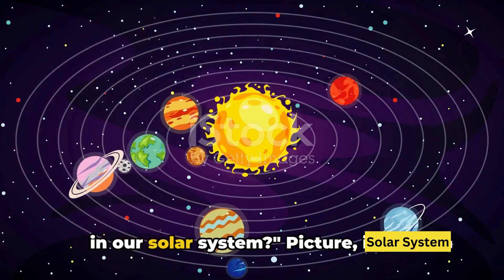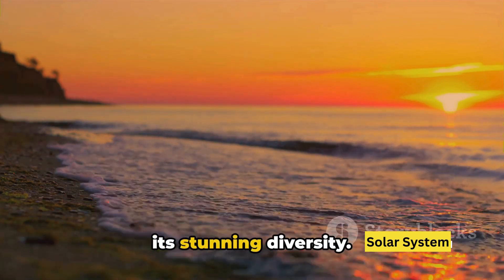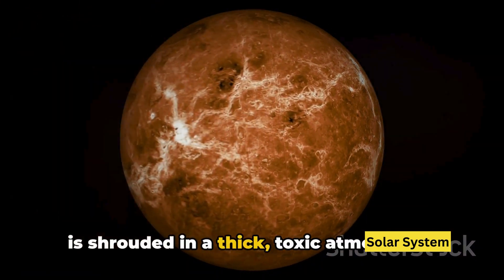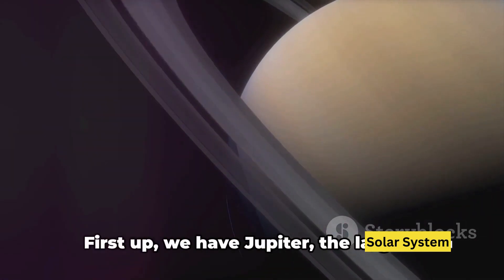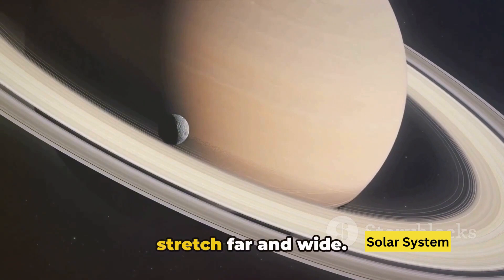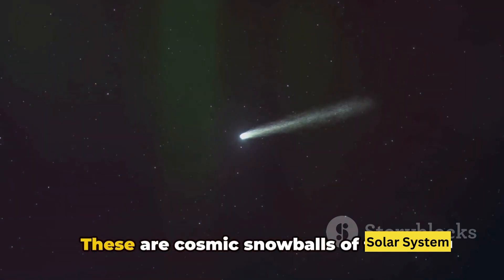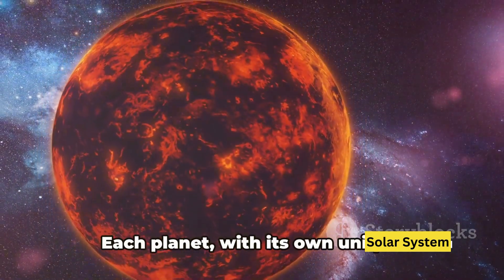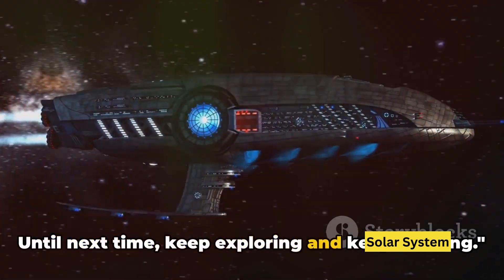Space Safari: A Kid's Guide to Our Solar System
Explore the wonders of our Solar System with this comprehensive introduction, delving into each planet and the celestial marvels within. Journey from the radiant sun to the intriguing reasons behind Pluto's reclassification. Join us on an engaging expedition across the Solar System, uncovering a wealth of fascinating facts! Perfect for young minds, FreeSchool offers an educational and enjoyable experience for kids!